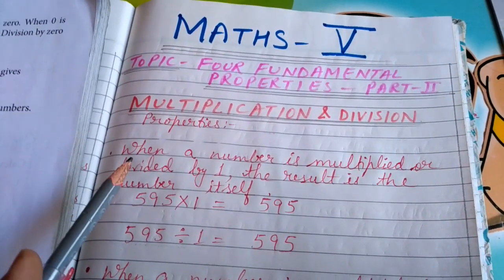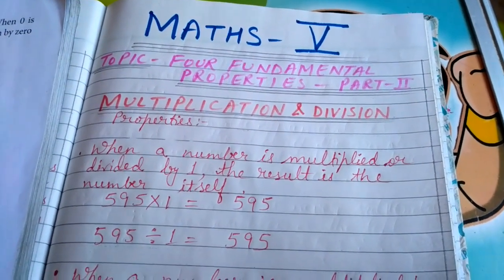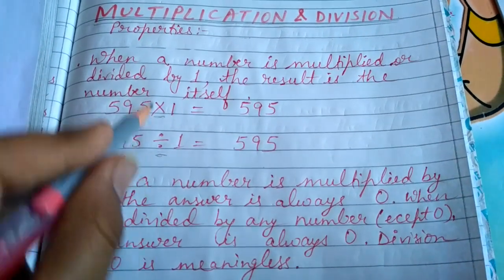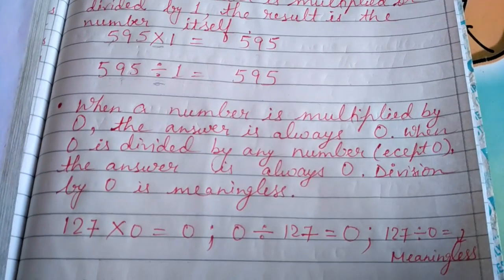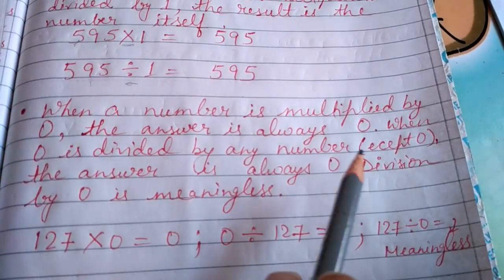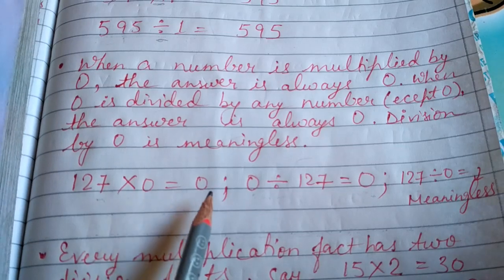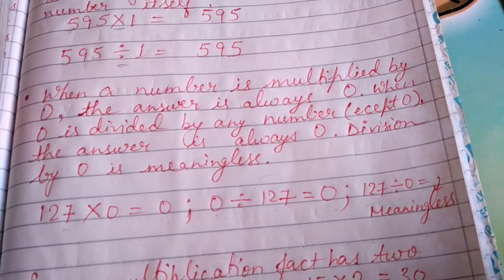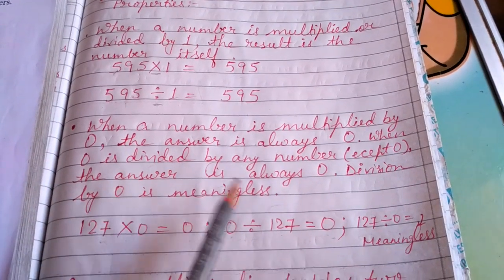Maths (Four Fundamental Operations) part 2...